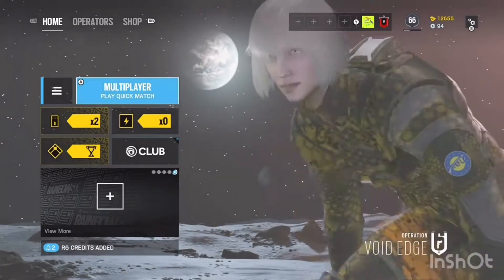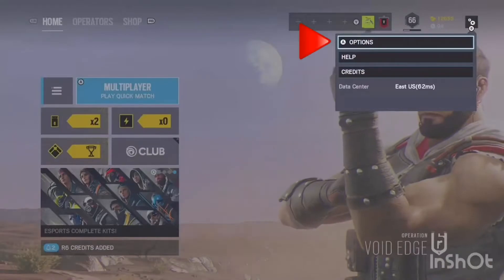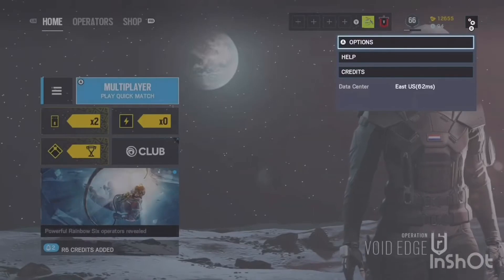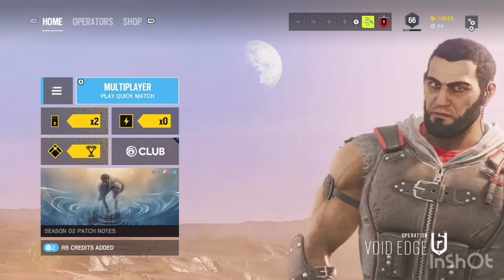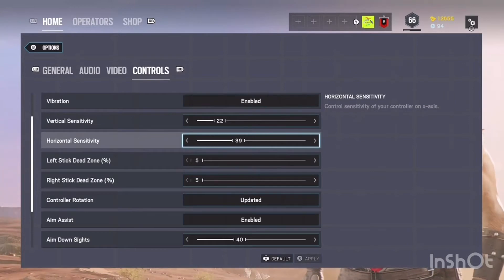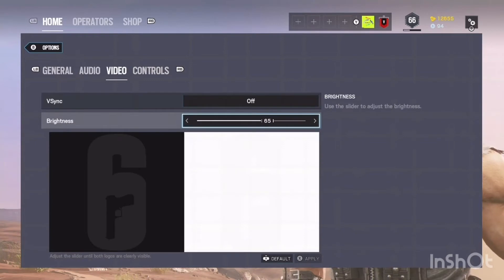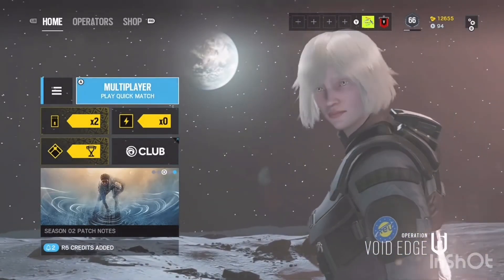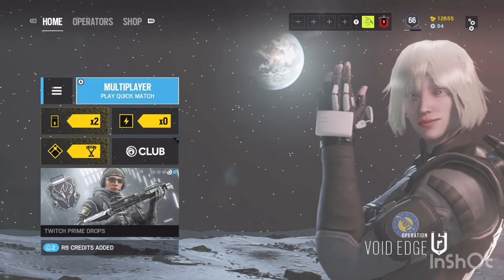How To Get Aimbot In Rainbow Six Siege On Xbox/PS4 (Aimbot June 2020)